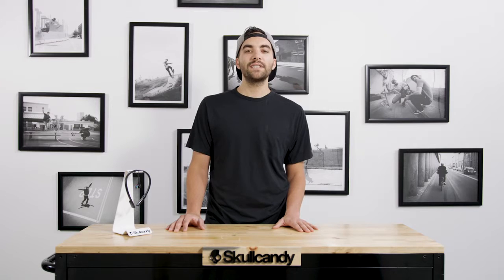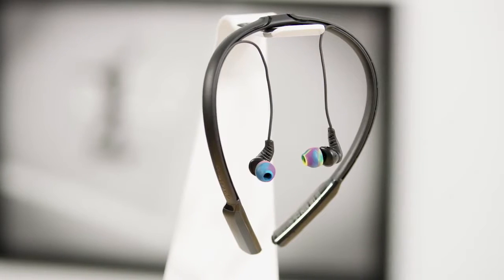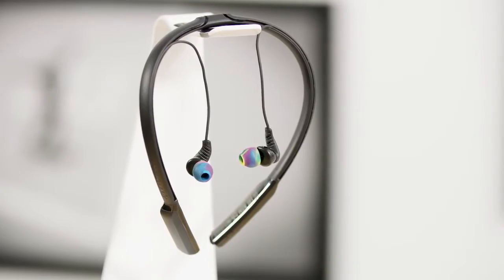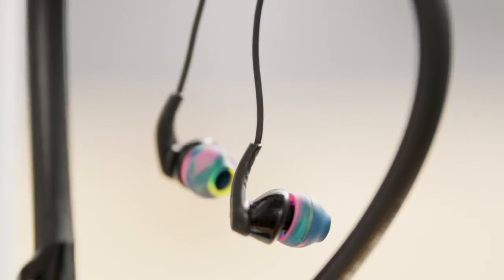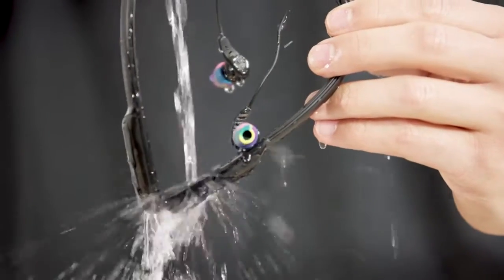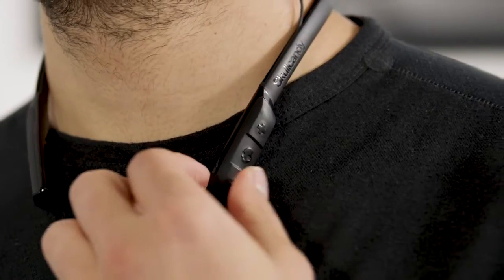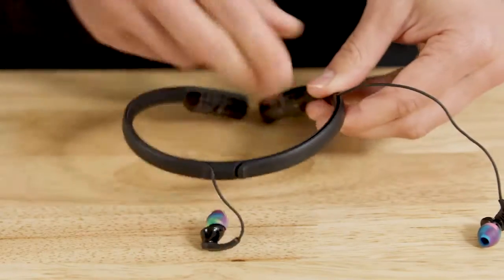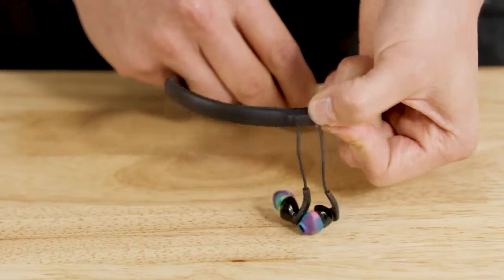Skullcandy Method Wireless | Product Walkthrough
Check out Method Wireless, designed to be sweat-resistant and super secure for your all-day active lifestyle. It’s designed with a low profile collar that fits comfortably around the neck and under helmets